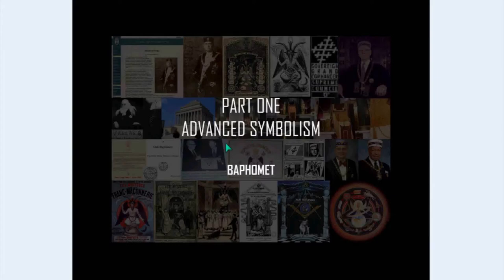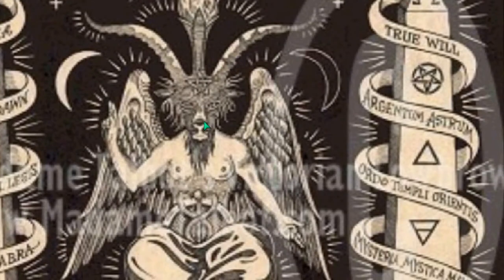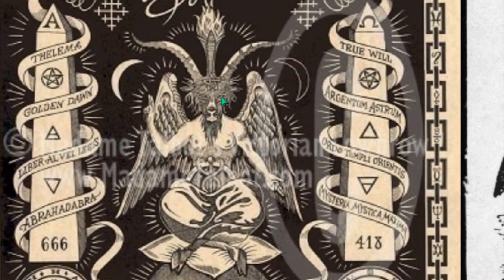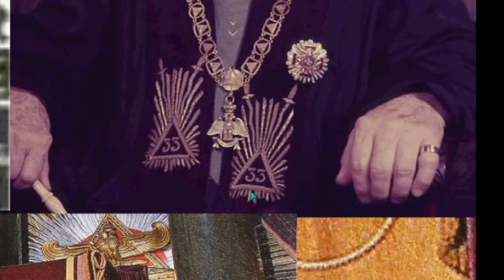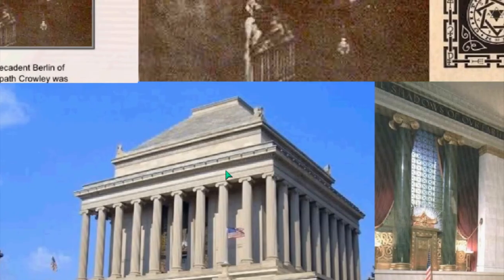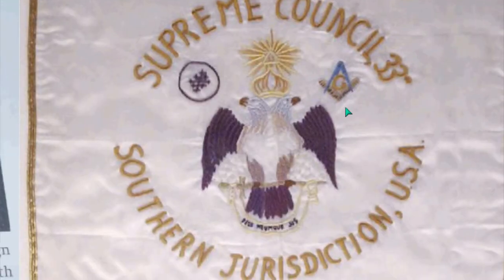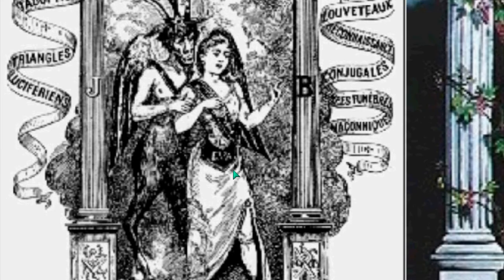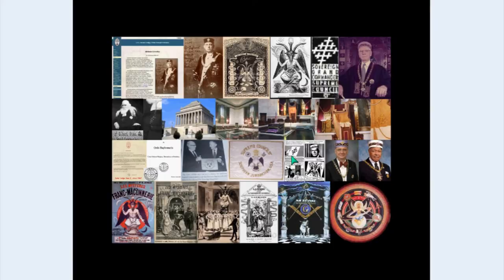AWARE ILLUMINATI 17 SATANIC BAPHOMET Plate 1of4